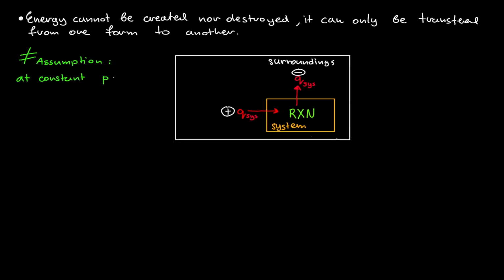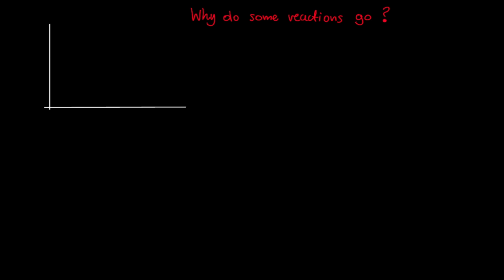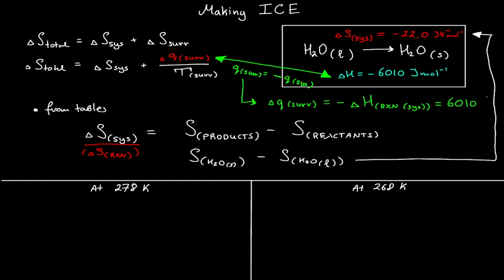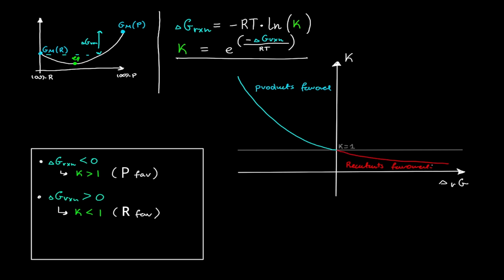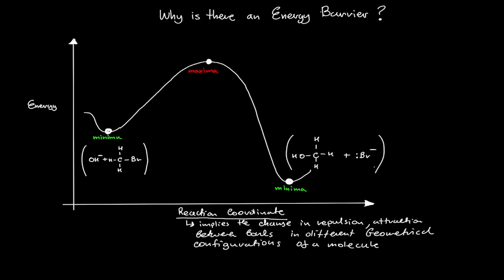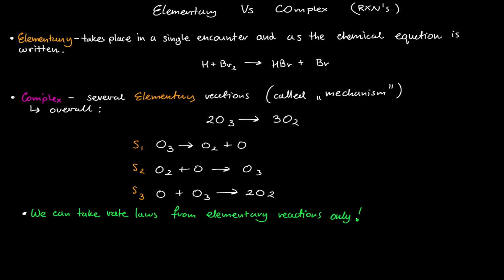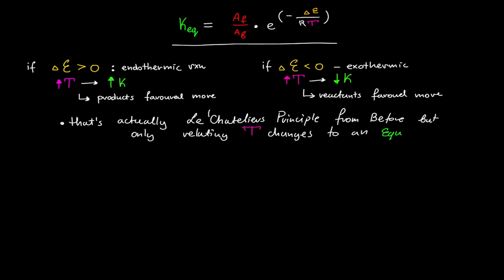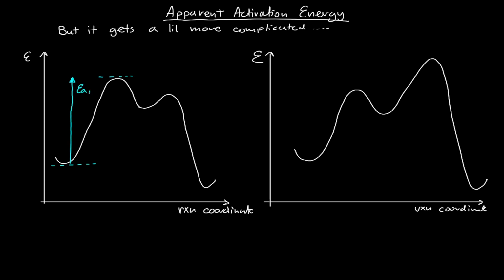Why Chemical Reactions Happen (Part 1)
Introduction to the main concepts of Physical  Chemistry by an A-level student for A-level students